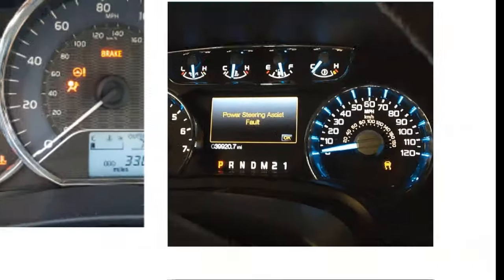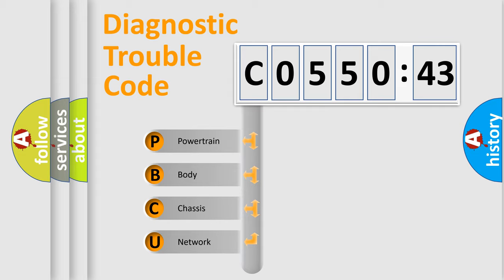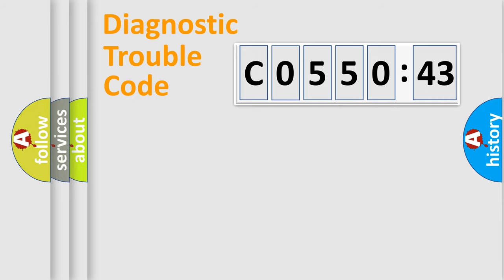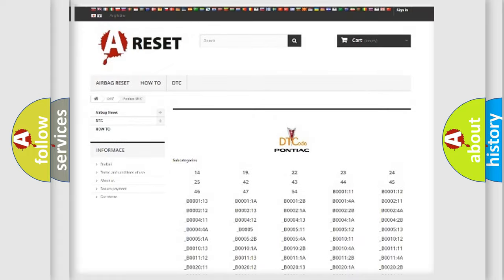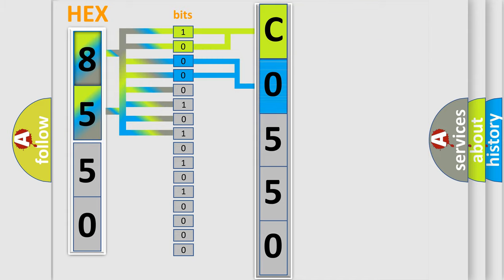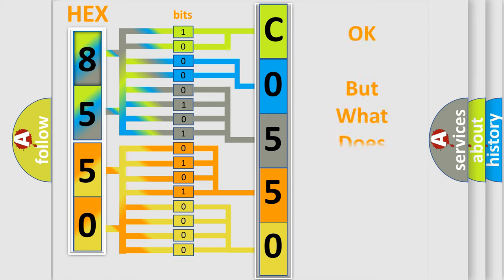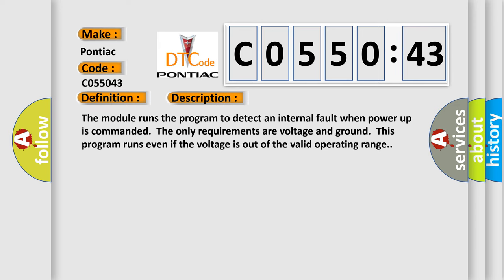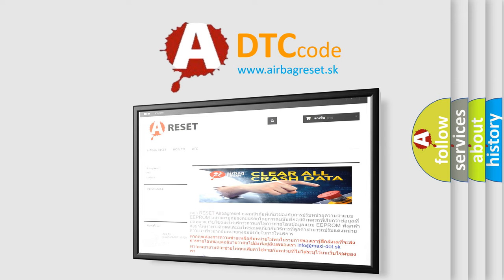DTC Pontiac C0550-43 Short Explanation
Contents:
0:21 Basic DTC analysis according to OBD2 protocol standard.
1:48 Insight into programming
2:58 A diagnostically understandable description of the Diagnostic Trouble Code
3:05 Basic error definition

Make:
Pontiac
Code:
C0550 43
Definition:
Electronic Control Unit EEPROM Incorrect Programming
Description:
Cause:
The module has detected an internal malfunction.